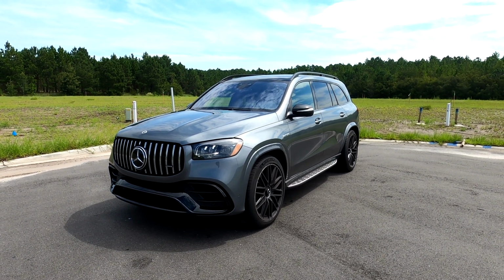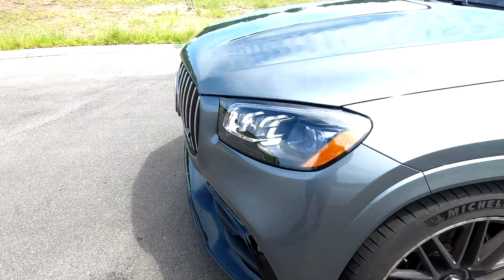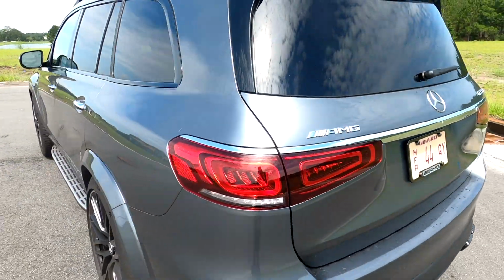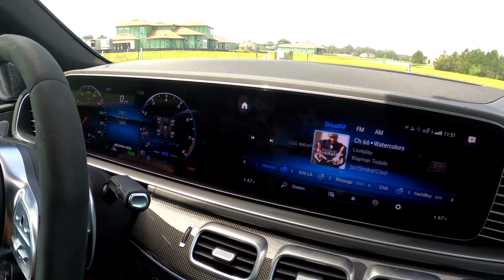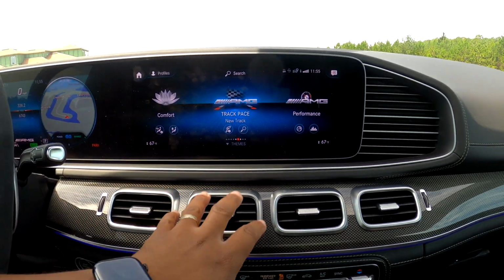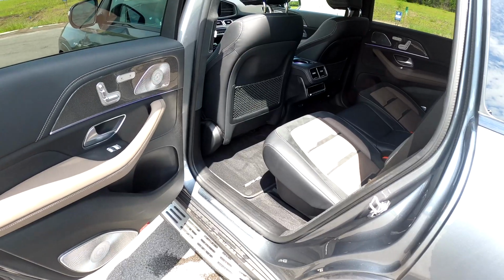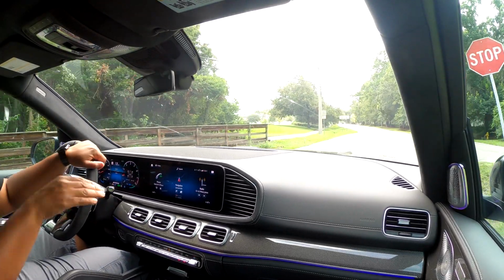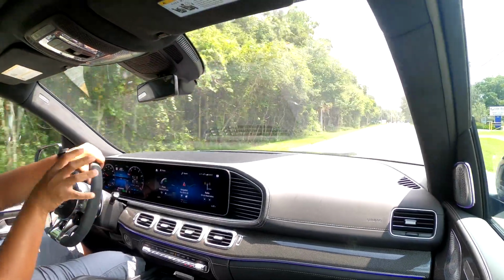Is the 2021 Mercedes-AMG GLS 63 King of Three-Row Crossover/SUVs? - Test Drive & Review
Just like the MercedesBenz motto, "The Best or Nothing", the Mercedes-AMG outfit attempts to be the best among three-row Crossover/SUVs with the new 2021 GLS 63. Is it really the best AND the fastest?
2021 MercedesAMG GLS 63 quick specs

603 Horsepower / 627 lb-ft of torque
4.0-liter Twin-Turbo V8 engine
Mild-Hybrid System
9-Speed Automatic Transmission
17 mpg city / 22 mpg highway (automotive addicts estimate)
0-60 mph in 3.7 seconds (automotive addicts test)
$149,000 as-tested price (estimated)

Check out AutomotiveAddicts on